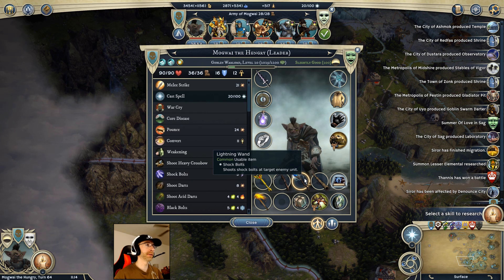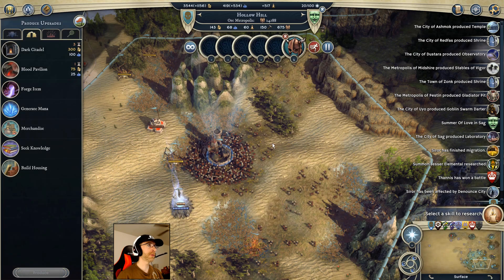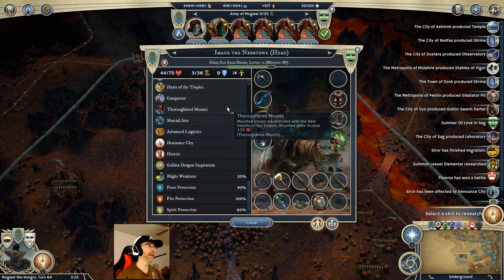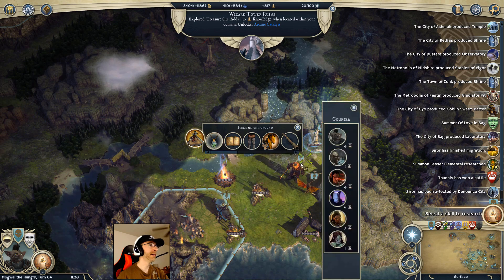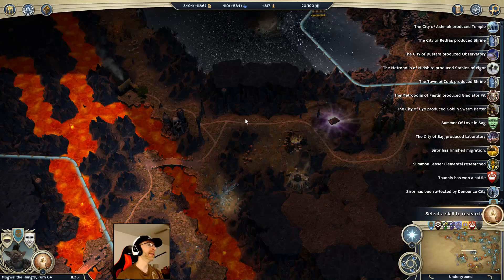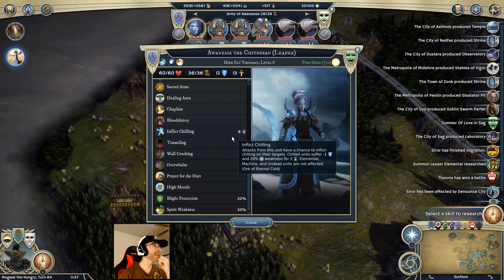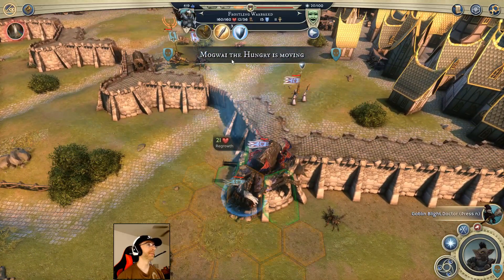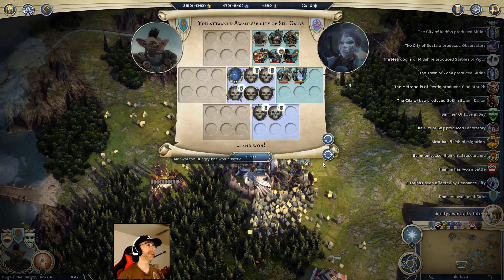Age of Wonders III Advanced #6-37: The Siege of Sur Carys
Welcome to my sixth Age of Wonders III Advanced Strategy series!  This time, it's me versus six "emperor" AI opponents in what will be my greatest challenge yet!

Throughout each episode, a special emphasis will be placed on the deeper strategic elements of the game.  These videos are designed to help intermediate and advanced players further develop their skills, but I also welcome suggestions for improving my own gameplay as well!

In this episode, Mogwai goes on a pilgrimage.